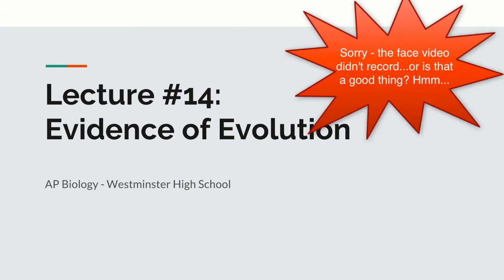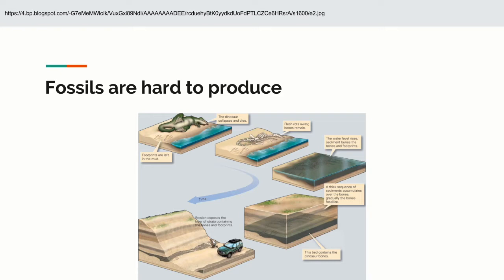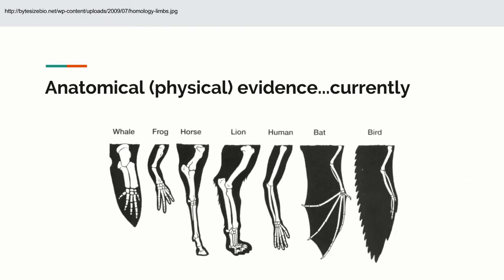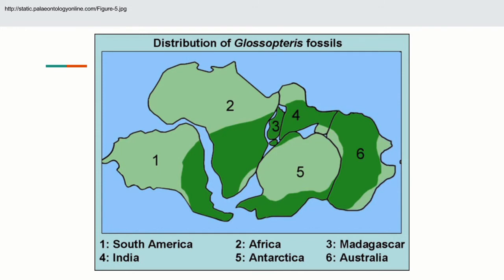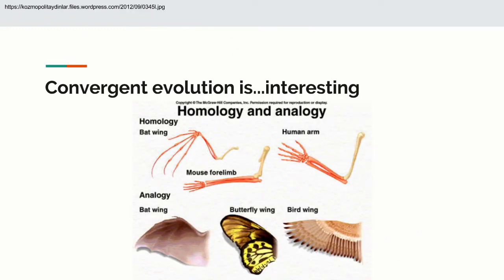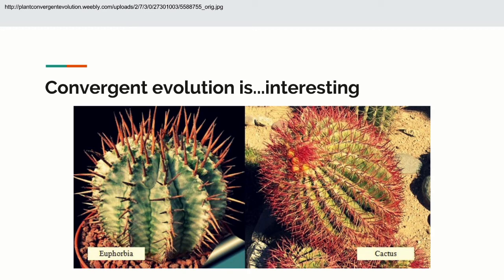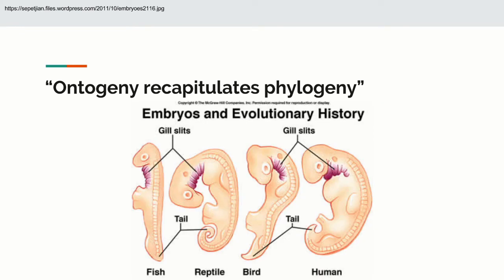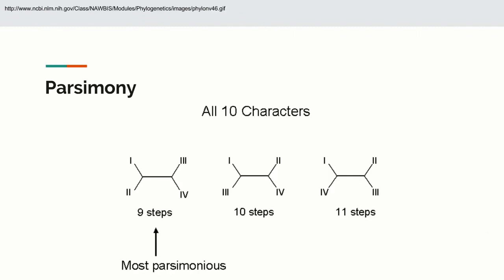AP Biology Lecture 14 Evidence for Evolution